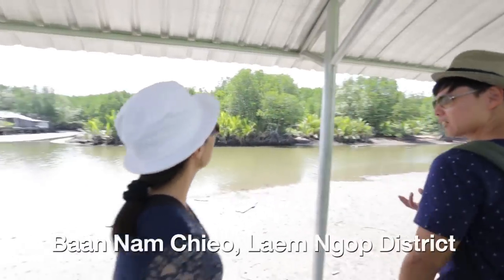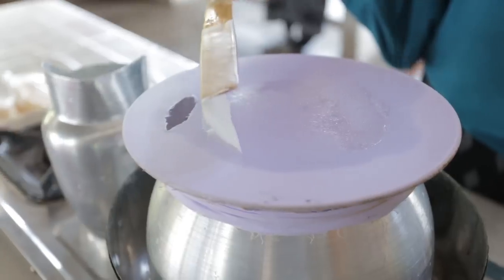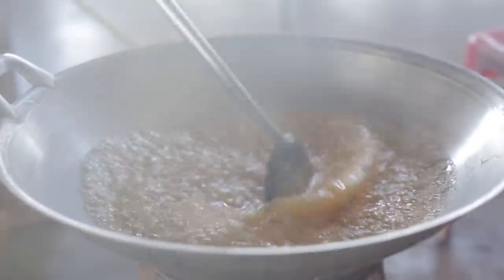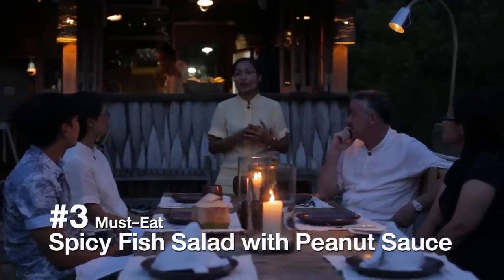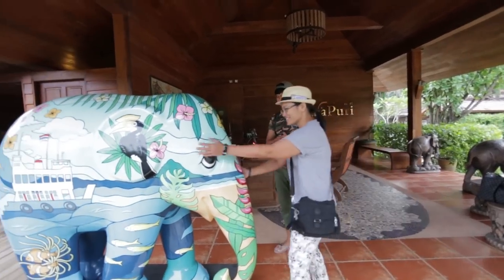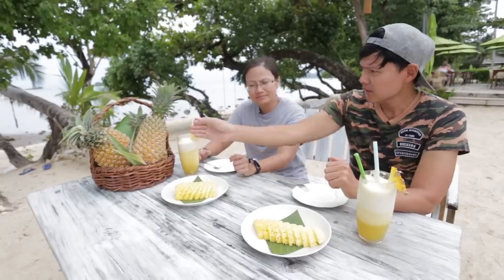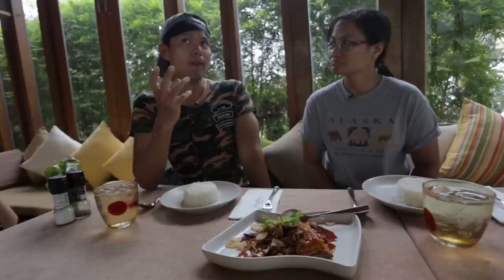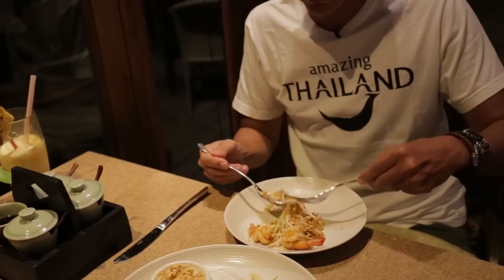🇹🇭 7 MUST-EATS in TRAT, Thailand (KOH CHANG, KOH KOOD & MORE)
Art Thomya, a Thai singer/songwriter, will show you the 7 Must-Eats in TRAT, the Easternmost province of Thailand where 52 beautiful islands are located. Art was accompanied by his local friends, who are eager to show you the charms of their hometown. Let's take this journey together!

7 Must-Eats in TRAT, Thailand
#1 Ya Na Rice Crackers
#2 Candy Stick
#3 Spicy Fish Salad with Peanut Sauce
#4 Pork Curry with Chamuang Leaves
#5 Trat Si Thong Pineapple
#6 Fried Sea Bass with Tamarind Sauce
#7 Phad Thai with Banana Prawns